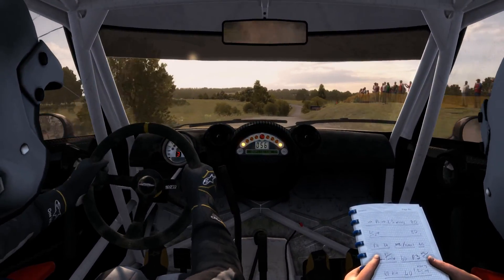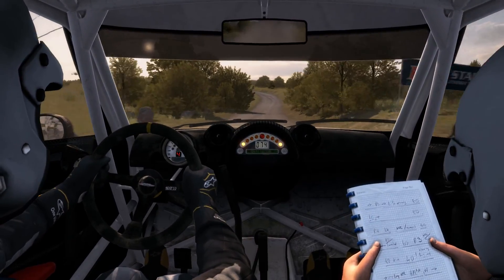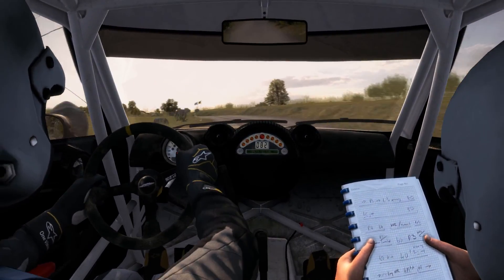150701 DiRT RALLY Mini Countryman Rally Edition WALDAUFSTIEG REPLAY